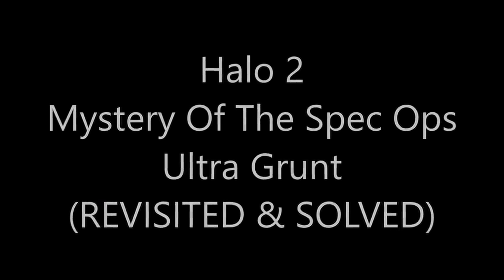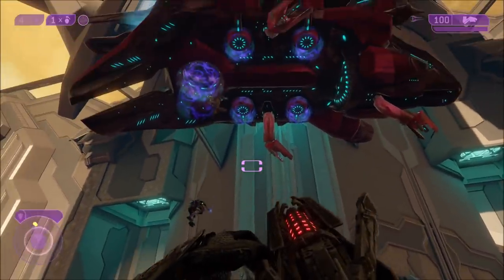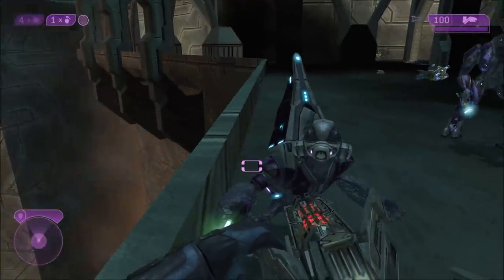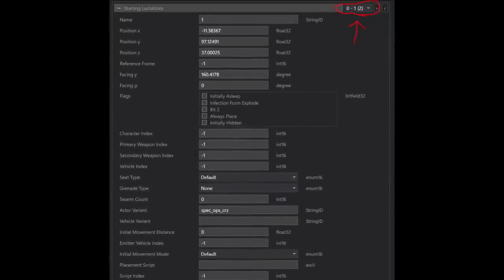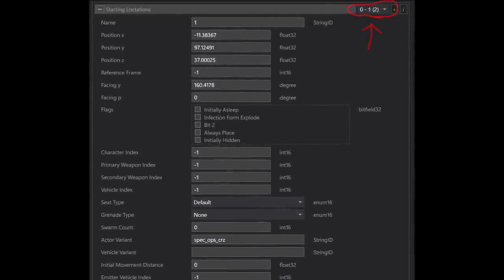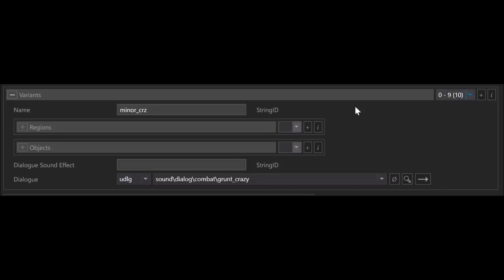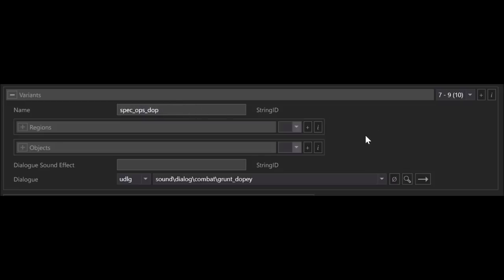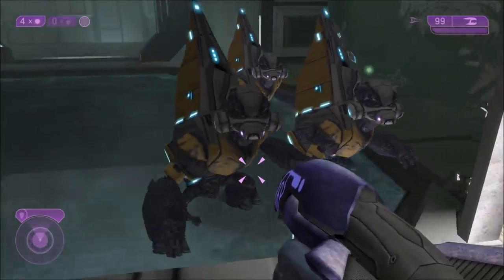Halo 2 - Mystery Of The Spec Ops Ultra Grunt (REVISITED & SOLVED)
In Halo 2 Anniversary graphics, on the mission Oracle, there's a single mysterious grunt that's both a spec ops and ultra rank. Let's see why it exists!